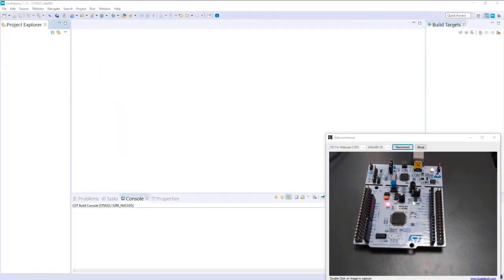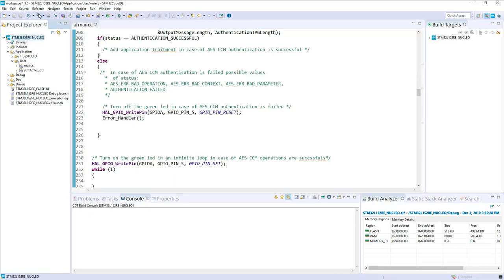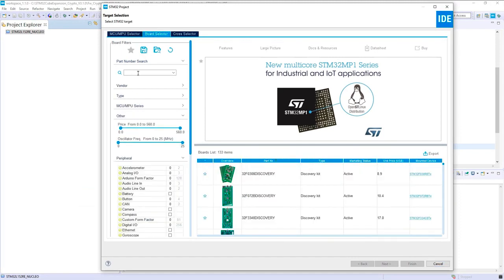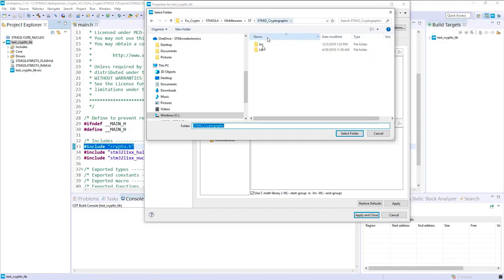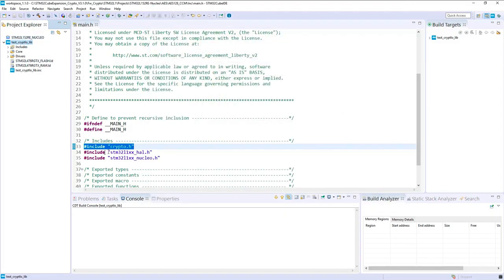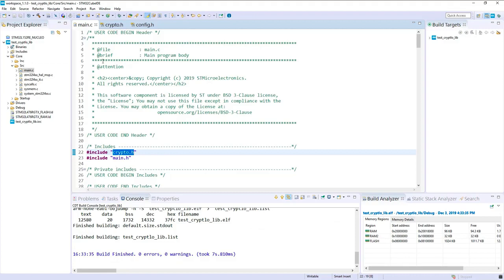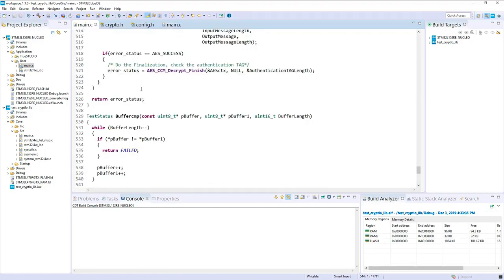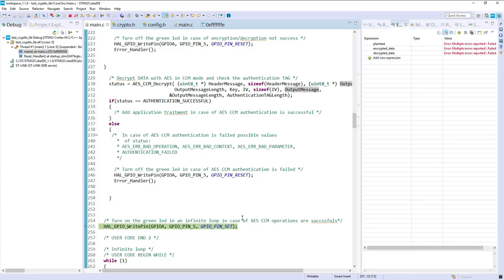Crypto english - how does a blockchain work - simply explained